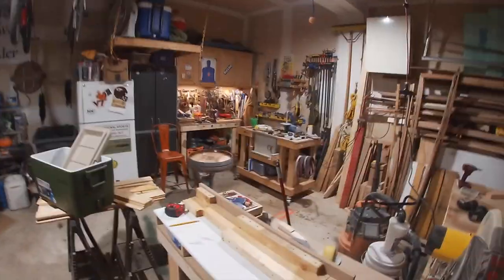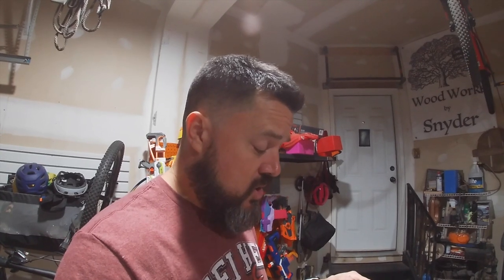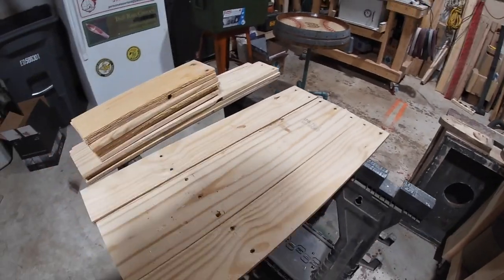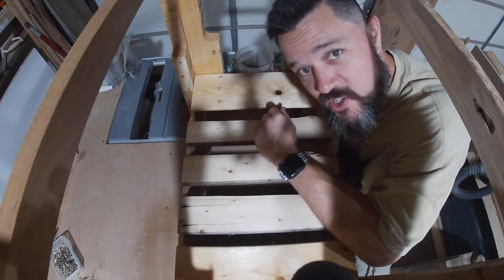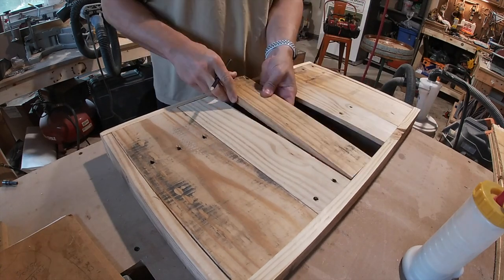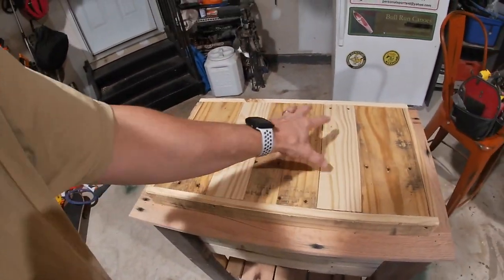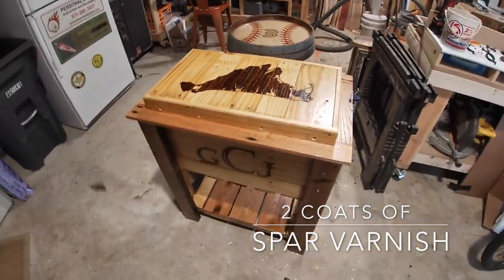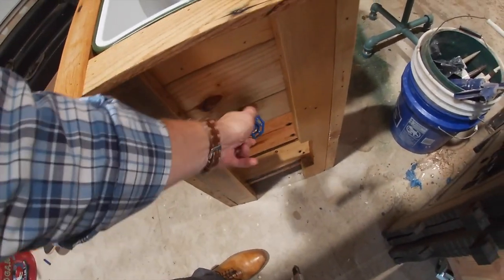Custom Cooler from Pallets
This video is about building a Custom Cooler from Pallets.